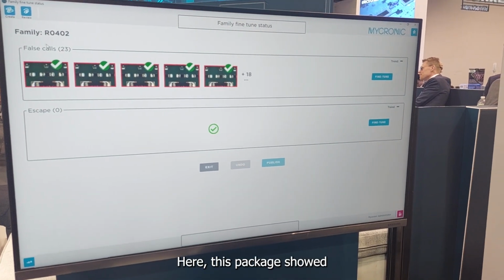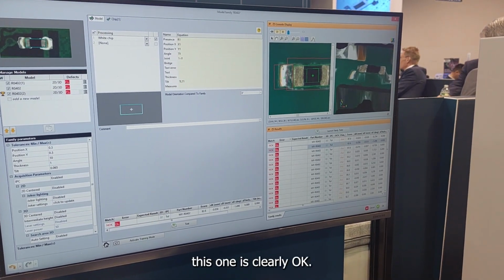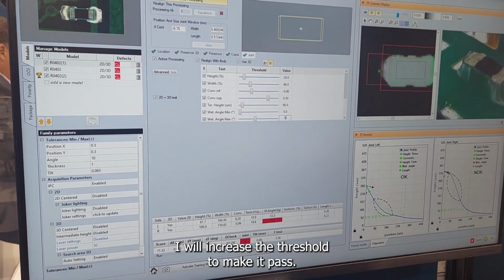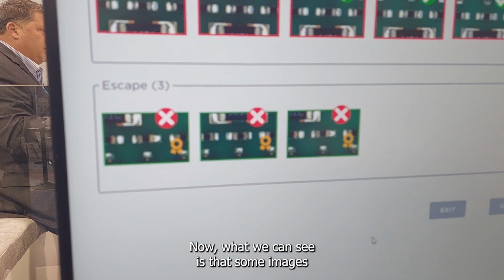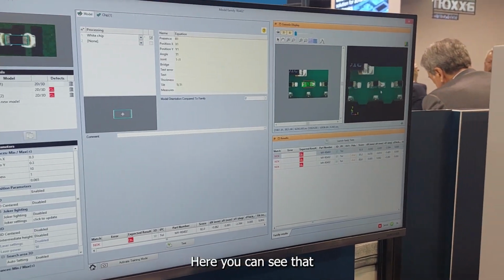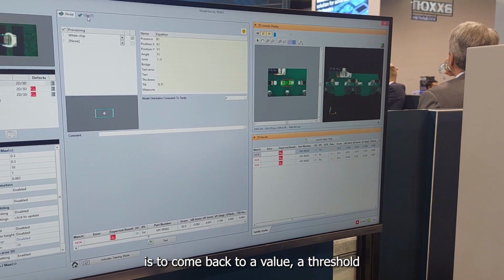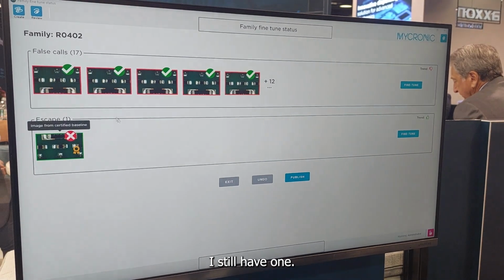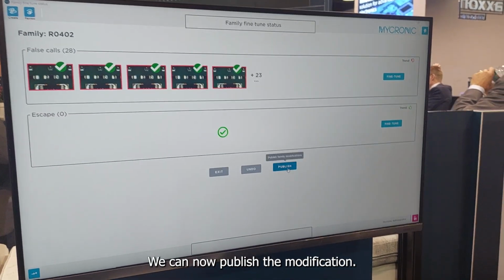Escape Tracker demo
How to reduce false calls - electronics board manufacturing - demo.

It’s sometimes called the ping-pong effect: the back-and-forth task of adjusting 3D inspection models to eliminate false calls without increasing the risk of escapes. Thanks to a new automated programming assistant, all this work can now be put to better use. Every time you certify a real defect or false call, it remembers, constantly updating your inspection library based on real production data. The result is an inspection process that automatically moves closer to perfection every time it’s in use, saving programmers time, effort – and their most valuable resource of all – concentration.